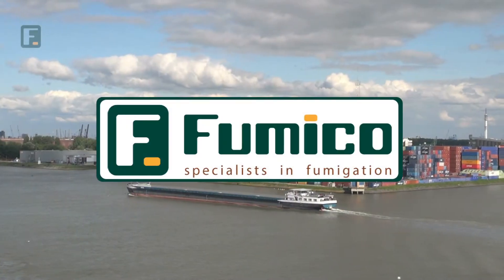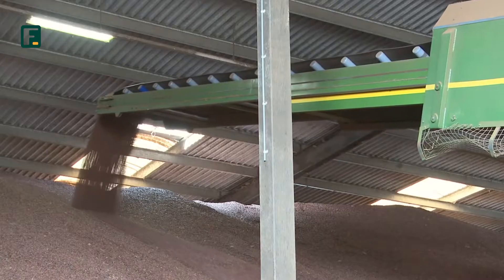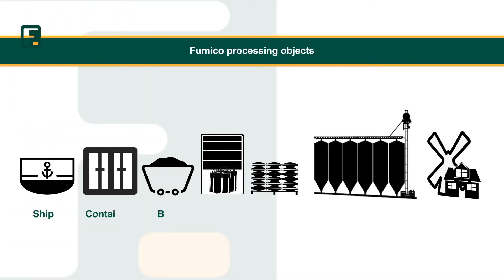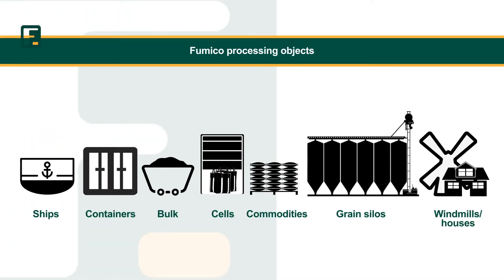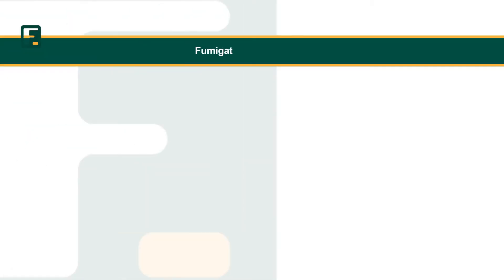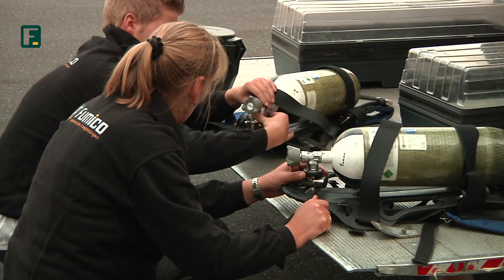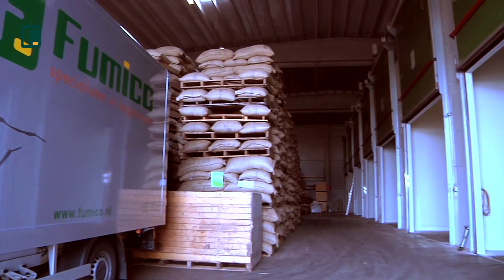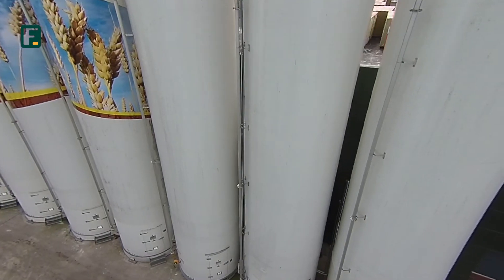Fumico company movie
Fumico, in full Fumigation Company,  is THE specialist concerning fumigations.

Through advanced fumigation techniques we offer you the elimination of stock infesting insects, wood destroying insects and rodents (rats, mice) by fumigation.

With most effective Pest Management solutions we support the food industry, warehousing companies and storage locations where stocks (may) have been infested by insects. These solutions contain the elimination process of all wood destroying insects regarding for example  roof constructions, chalets, arks,  barges or mills.  Through thorough investigation and inspection we determine the opportunities and desirability of fumigation solutions or a solution of another kind.

The deployment of fumigants:

For fumigation purposes Fumico uses:

    Sulfuryl fluoride (SO2F2)
    Phosphine or hydrogen phosphide (PH3)

Carbon dixoide fumigants are used for eleminiating rodents. Sulfuryl fluoride fumigants are also called Vikane fumigants or Profume fumigants and are commonly applicated for eliminating wood destroying insects.

Besides these there are phosphide fumigants. These are used for fumigation of raw and processed commodities including for example grains, tobacco, cocoa boans.

In many cases Fumio offers you the right fumigation solution when  your commodity is infested by insects.